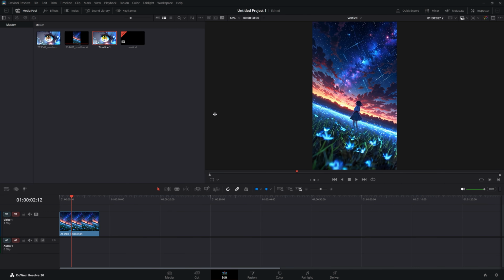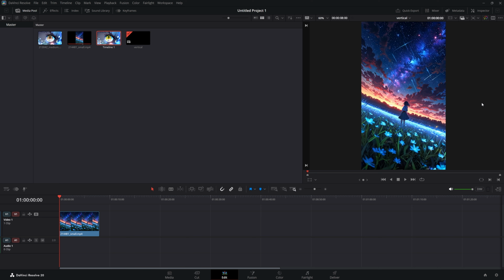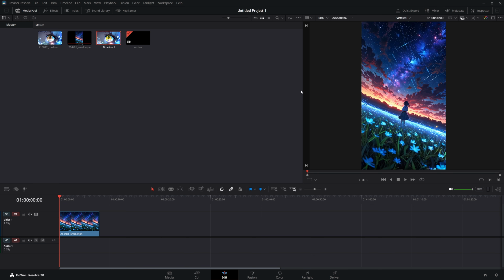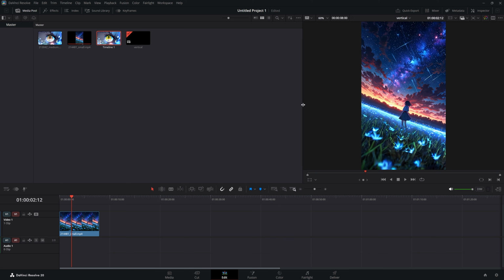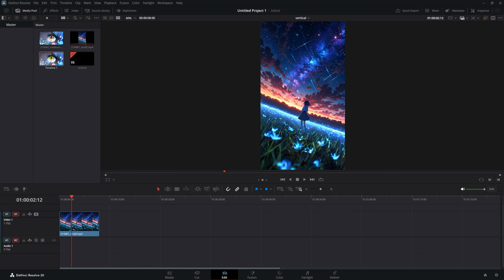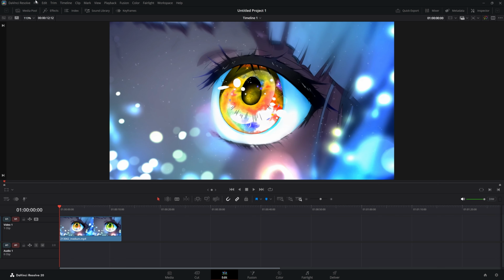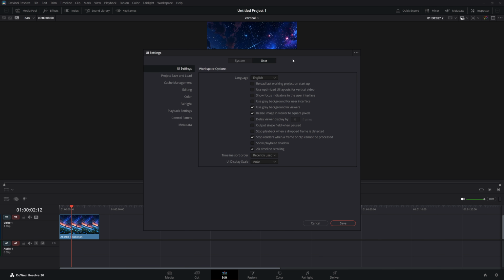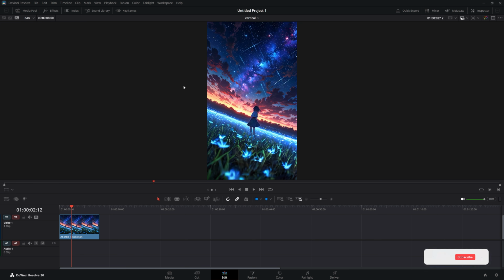How to Adjust the Vertical View in DaVinci Resolve 20 | Customize Your Workspace!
Having trouble with your workspace layout? In this tutorial, I’ll show you how to manipulate the vertical view in DaVinci Resolve 20, so you can customize your workspace exactly how you like it!

Editing software: Adobe Premiere Pro and Adobe Photoshop
Editing: Adobe Premiere Pro
Intro & Outro: Adobe After Effects